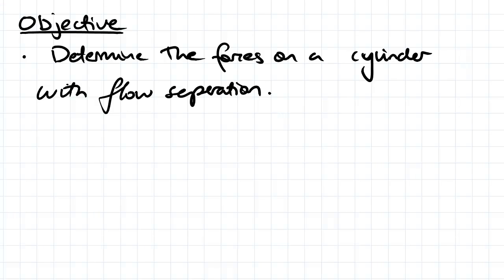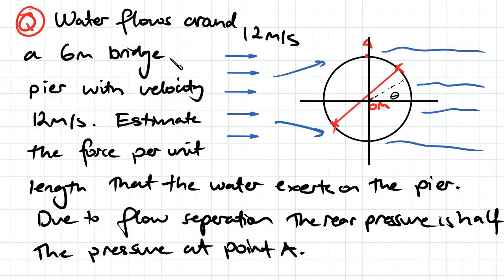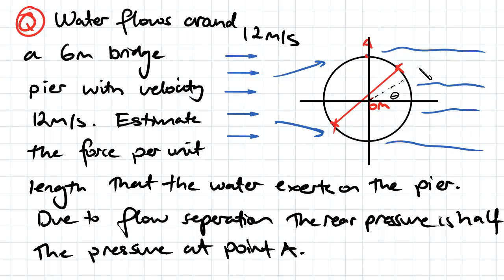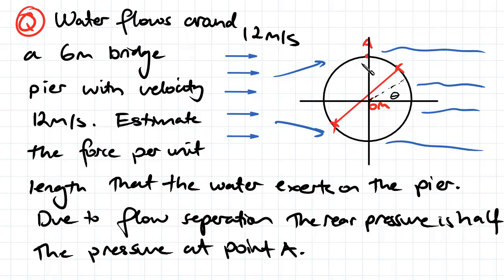Flow over a Circular Cylinder Example | Fluid Mechanics